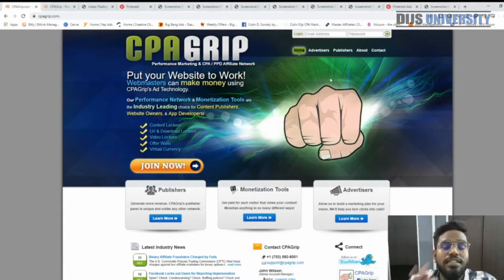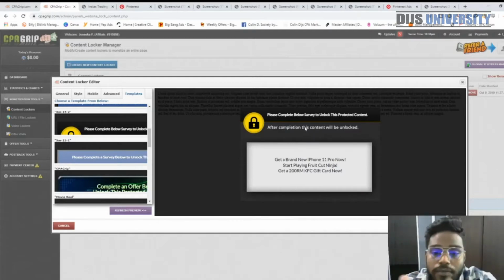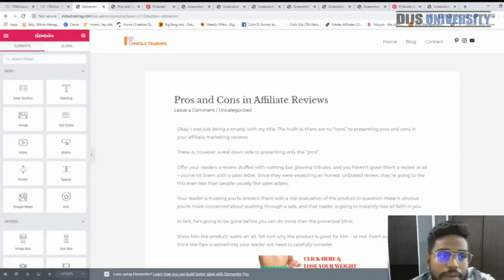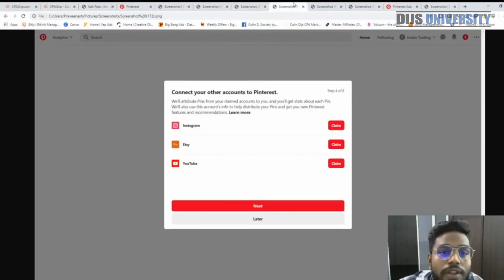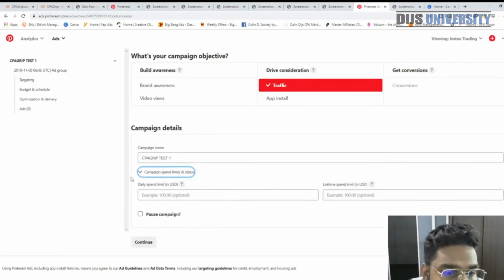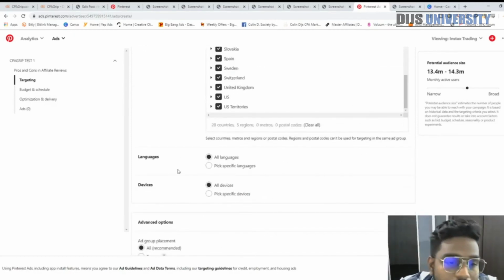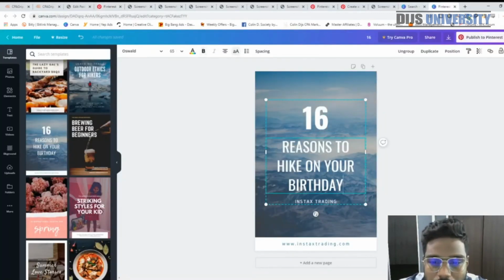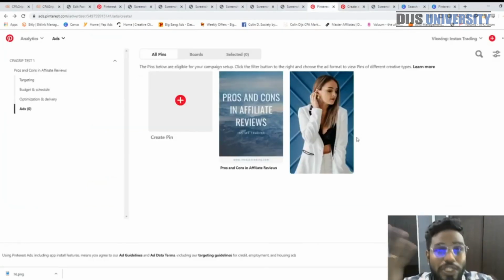How to Make Money Using CPAgrip Content Locking (Campaign Build)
Do you want to find out how you can make money using CPAGrip content locking? Watch this content locking tutorial and find out exactly how.

Content locking is a technique used by site owners. It forces users to perform an action before getting access to your content. If it is not used properly, then it could annoy your users. But when it is done right, it could be very effective in generating leads and achieving your marketing goals.

In this watch me build campaign you have seen how you can start making money online with CPAGrip content locking.